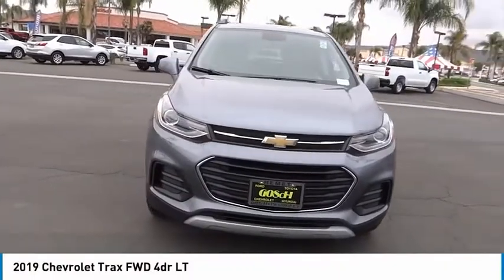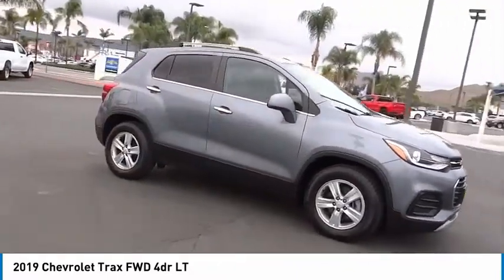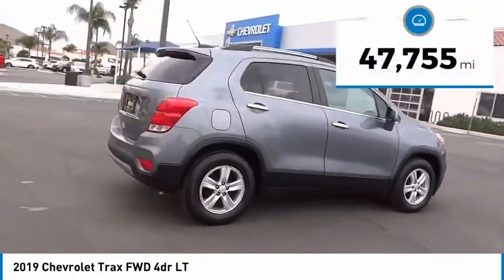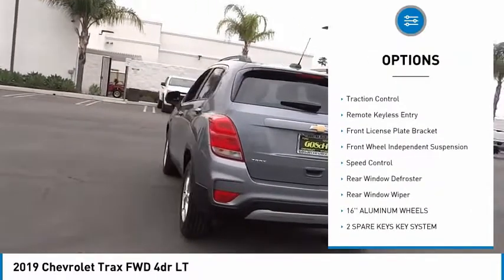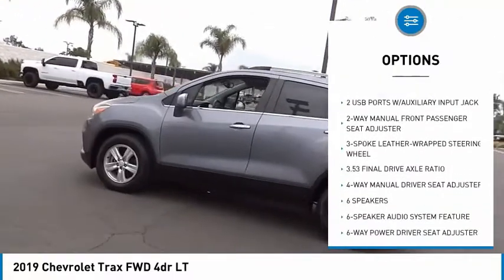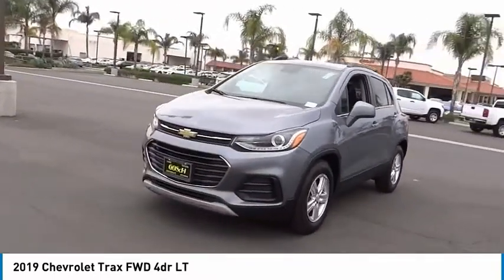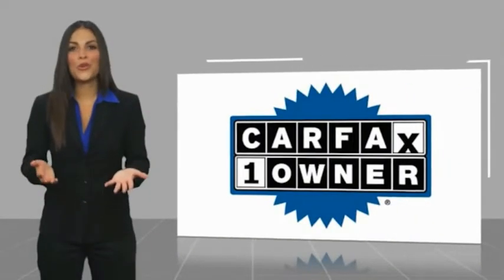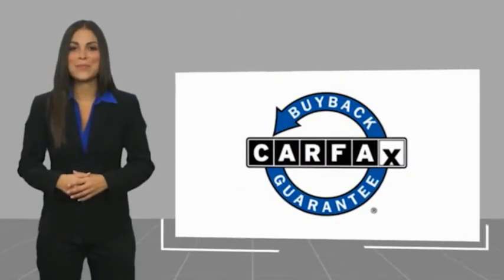2019 Chevrolet Trax HEMET BEAUMONT MENIFEE PERRIS LAKE ELSINORE MURRIETA 718380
2019 Chevrolet Trax FWD 4dr LT

Gosch Chevrolet
400 Carriage Circle

GOSCH AUTO GROUP PROUDLY SERVING HEMET, BEAUMONT, MENIFEE, PERRIS, LAKE ELSINORE, MURRIETA, AND SURROUNDING SOUTHERN CALIFORNIA LOCATIONS. THIS GRAY 2019 Chevrolet TRAX IS EQUIPPED WITH A ECOTEC 1.4L I4 SMPI DOHC Turbocharged VVT, AUTOMATIC TRANSMISSION, AND RECEIVES AN ESTIMATED 26 City/31 Hwy MPG. 2019 Chevrolet TRAX FWD 4dr LT Stock #: 8-718380 | VIN: KL7CJLSB0KB906650 | 2019 Chevrolet Trax FWD 4dr LT SECURITY SYSTEM AIR CONDITIONING ALLOY WHEELS Gosch Chevrolet